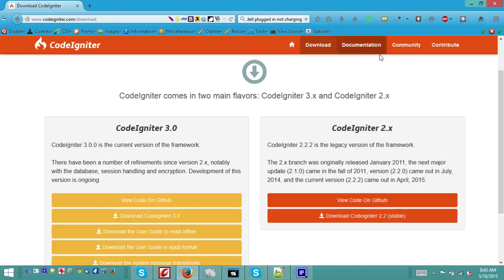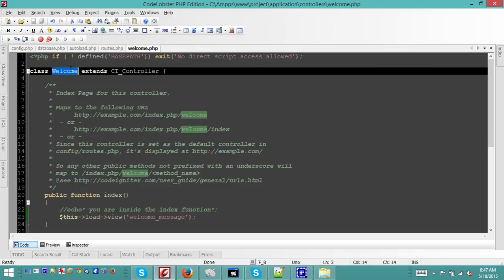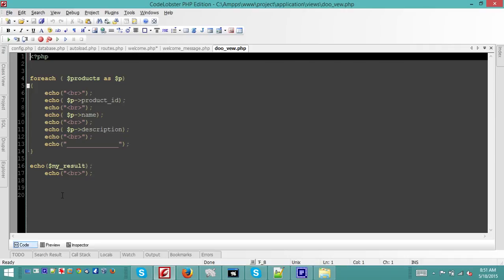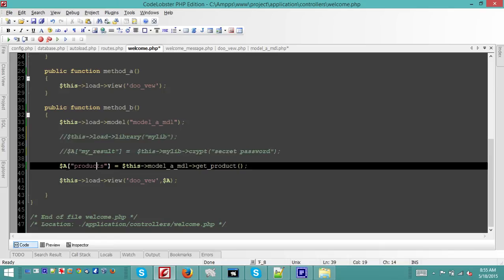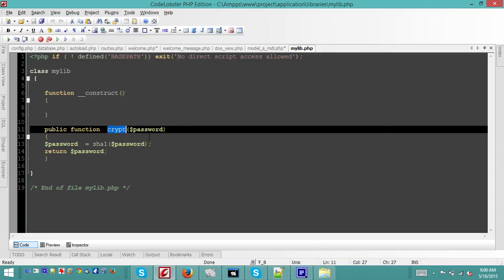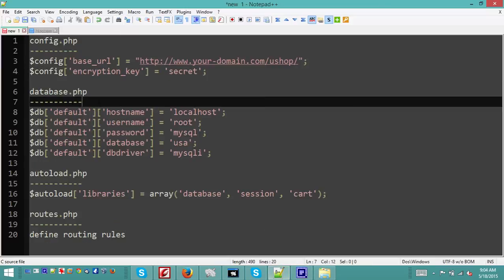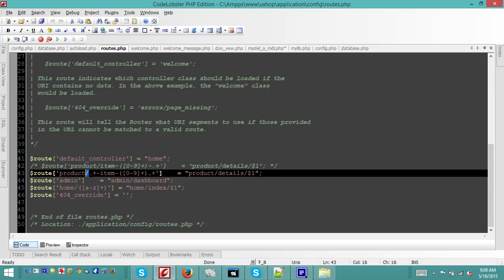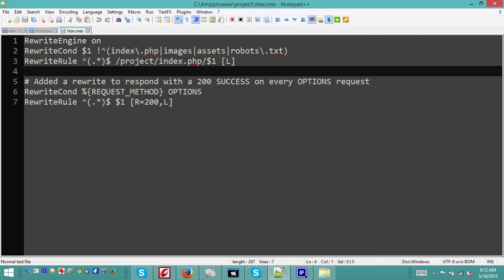codeIgniter tutorial - All you need to get started (configuration + database + route and more)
in this video we will discuss many things about codeigniter ,
1. download
2.general MVC patern
3.how to call a method in a controller
4. call a view
5.load a model
5.config files (config.php, database.php, route.php,autoload.php)
5. load a custom library that you've created
6. talk about route.php
7.use .htacess to hide the index.php in the URL
.htaccess
RewriteEngine on
RewriteCond $1 !^(index\.php|images|assets|robots\.txt)
RewriteRule ^(.*)$ /project-name/index.php/$1 [L]

# Added a rewrite to respond with a 200 SUCCESS on every OPTIONS request
RewriteCond %{REQUEST_METHOD} OPTIONS
RewriteRule ^(.*)$ $1 [R=200,L]